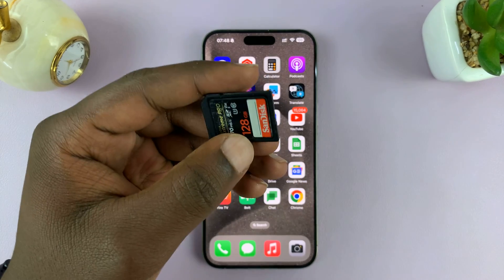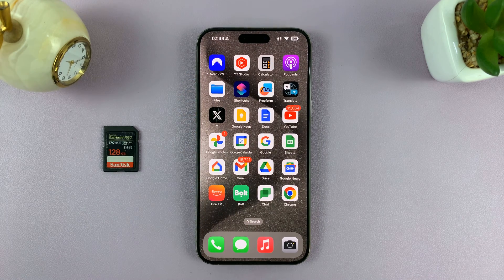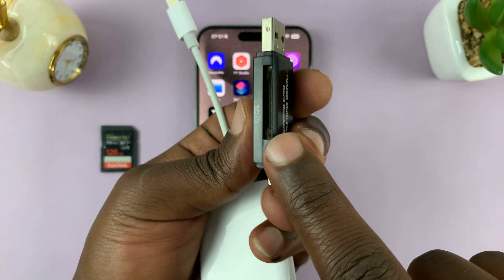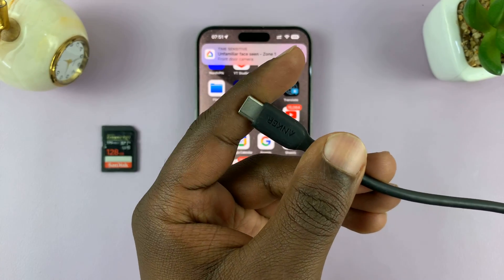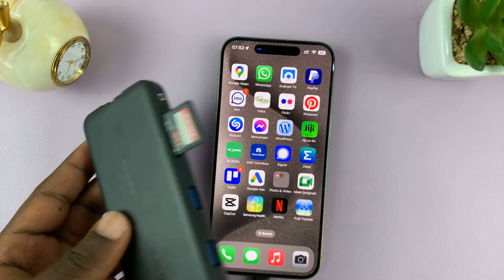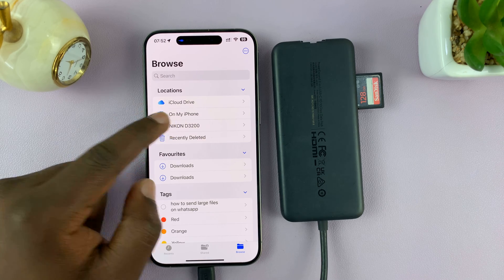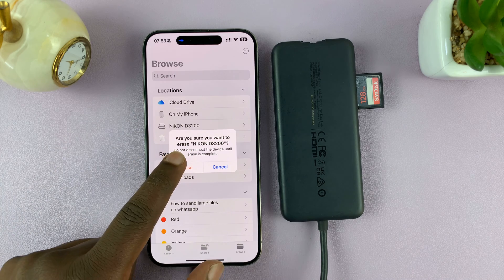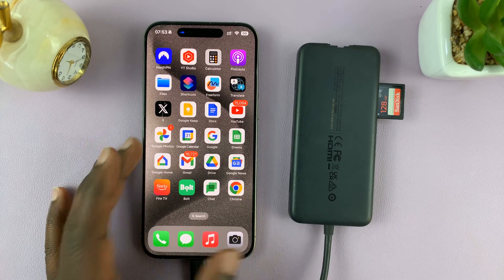How To Format SD Card / Micro SD Card On iPhone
Learn How To Format SD Card / Micro SD Card On iPhone.

In this step-by-step tutorial, we'll show you how to format an SD card or Micro SD card directly on your iPhone. Whether you're looking to clear space, troubleshoot issues, or simply want a fresh start, formatting your memory card is a quick and straightforward process.

Formatting your SD card will erase all data on it. Make sure to back up your important files before proceeding. This guide is applicable to iPhones with SD card readers or via a compatible card reader accessory.

1. If you have an older iPhone model then you will need an adapter with a Lightning connector. This will be used to connect the card reader to your iPhone.

2. If however, you have the latest iPhone then all you need is an adapter with a Type- C connector and a card reader.

3. Once you've connected the adapter and card reader, then open the Files app.

4. On the home page, you should see your SD card. To format it. Long press and then from the menu that appears, select Erase.

5. A confirmation prompt will appear asking you if you are sure. To continue, tap on Erase.

6. Once it is done the SD card will open automatically to show that it is empty. This means that you have successfully formatted your SD card.

Cell Phone Tripod Adapter